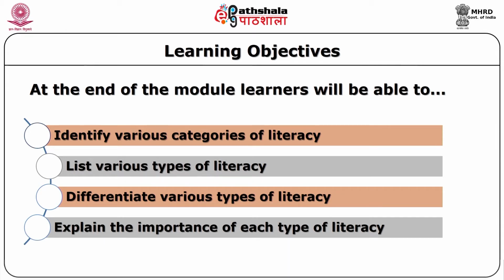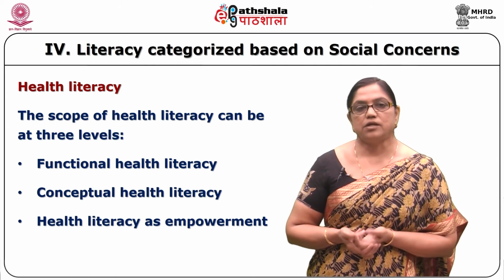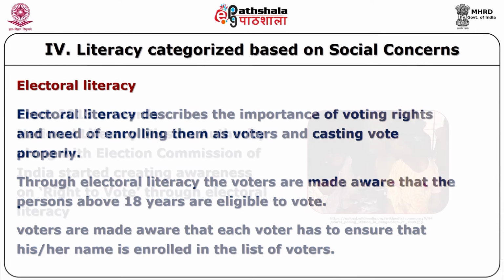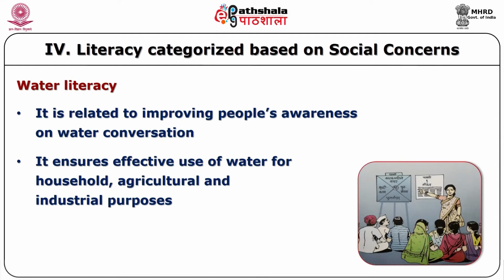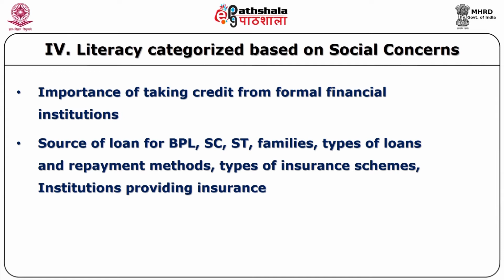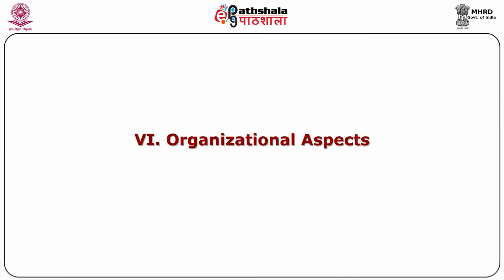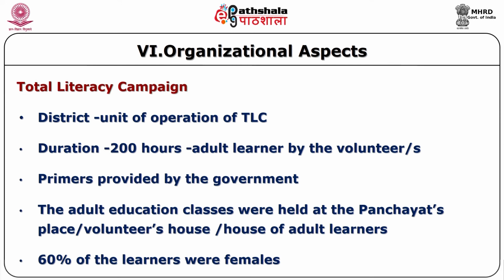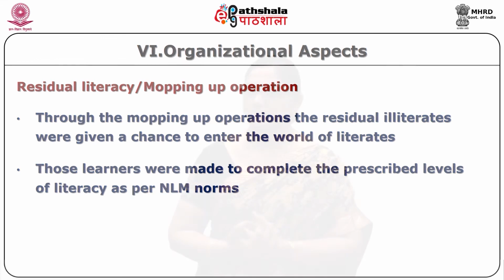M-13. Types of Literacy Part 2